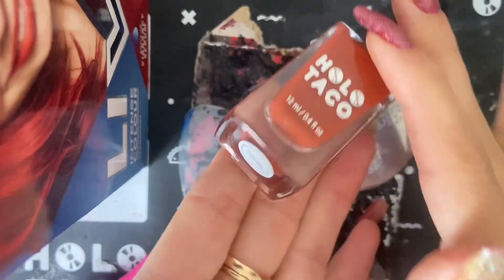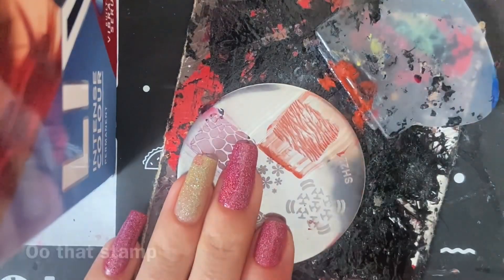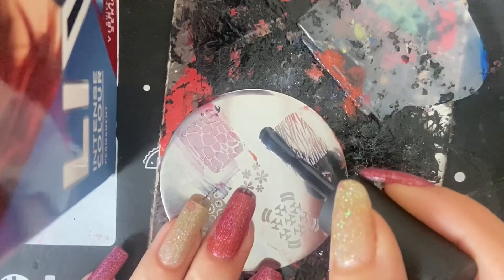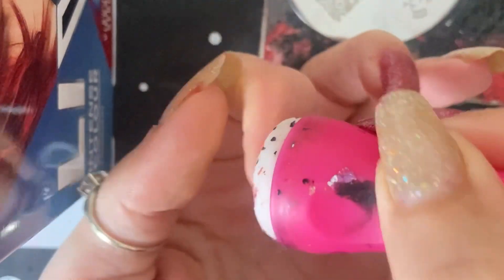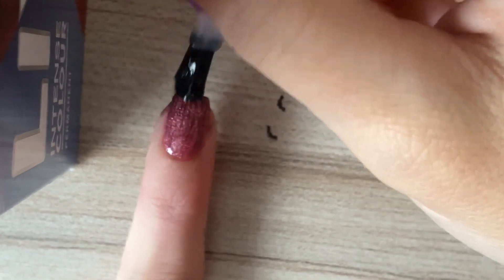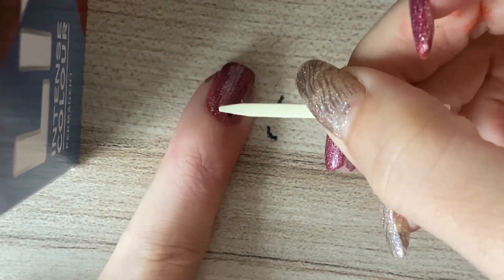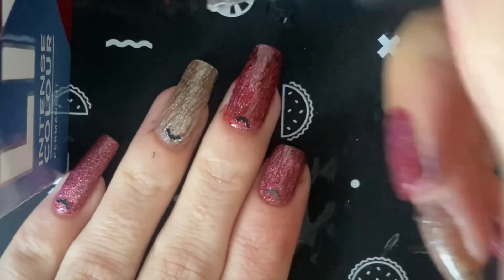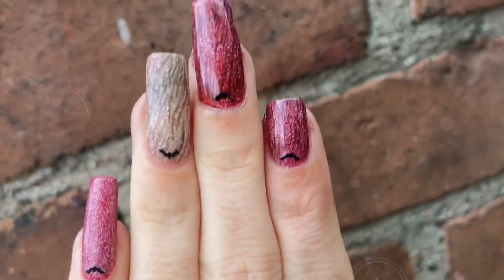Stamping with holo taco & adding bats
Having some fun stamping cuss why not and bats